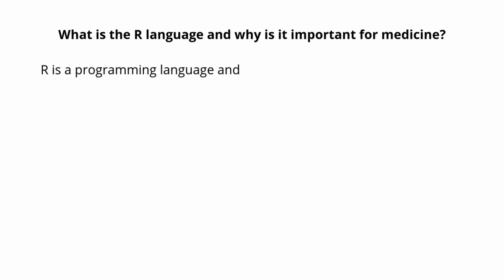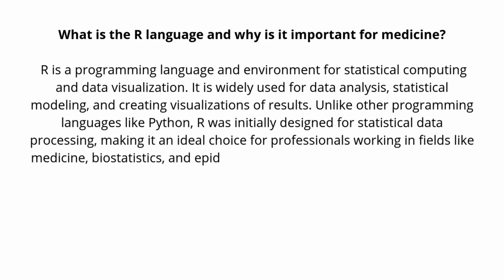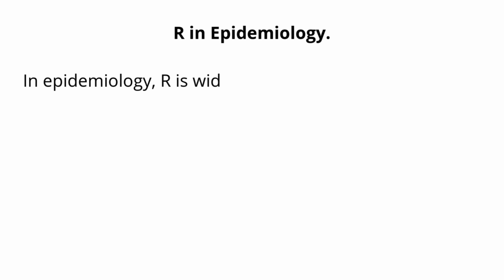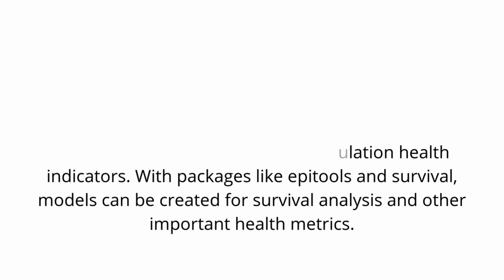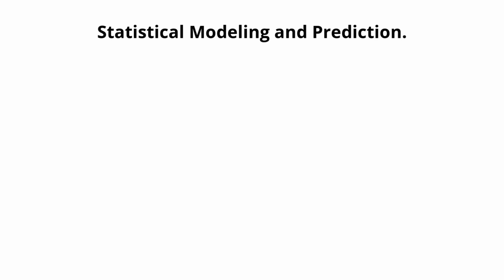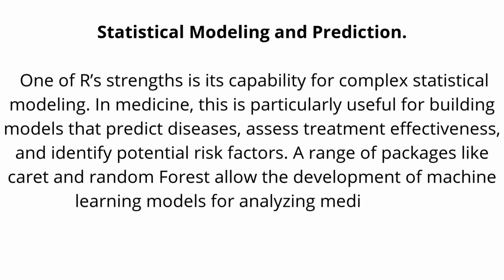R in Medicine: Powerful Data Analysis for Healthcare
Welcome to HealthTech Explorers! In this video, we explore R in Medicine — one of the most powerful tools for statistical analysis and data visualization in healthcare. R has become an indispensable language for researchers, doctors, and healthcare professionals, enabling them to analyze large volumes of medical data and gain valuable insights. From epidemiology to clinical research and bioinformatics, R is transforming the way we understand and address health challenges.

We’ll break down how R is used across different areas of medicine:

Epidemiology: Predicting disease outbreaks and analyzing population health.

Clinical Research: Evaluating the effectiveness of treatments and drugs.

Bioinformatics: Analyzing genomic and molecular data for personalized medicine.

Statistical Modeling & Prediction: Building models to assess disease risk and treatment outcomes.

Data Visualization: Turning complex medical data into clear, actionable insights.

Whether you're new to R or looking to deepen your skills, this video will provide you with an understanding of how R is revolutionizing healthcare. Learn about key R packages, such as DPLYR, GGPLOT2, and survival, and get tips on how to get started with R for medical data analysis.

If you're passionate about the intersection of data science and healthcare, don't forget to like, subscribe, and join us on our journey to explore the future of AI and technology in medicine!